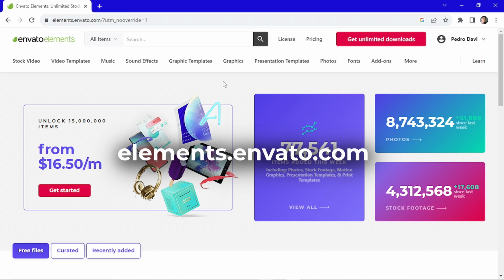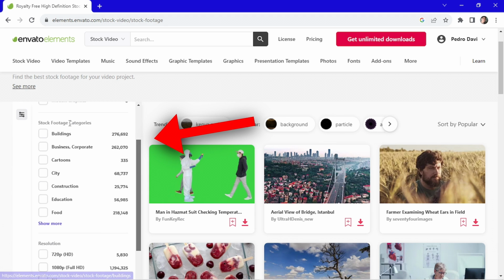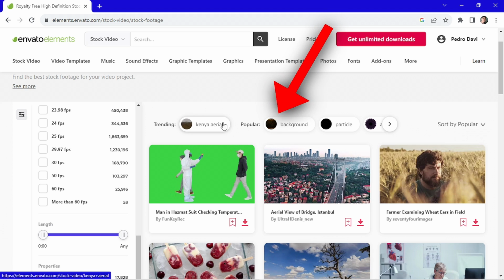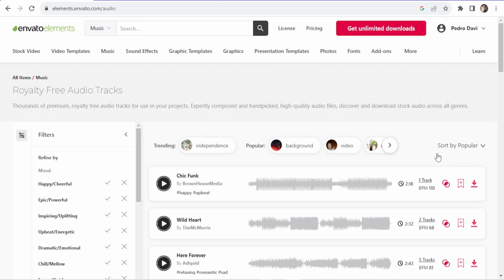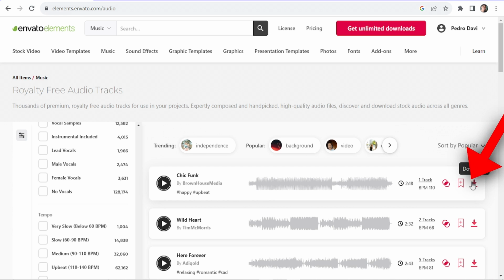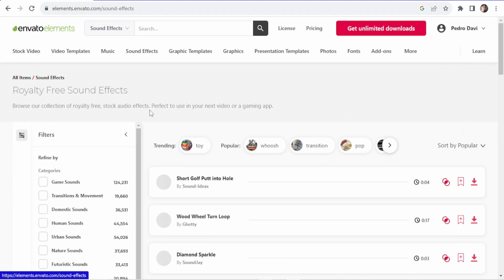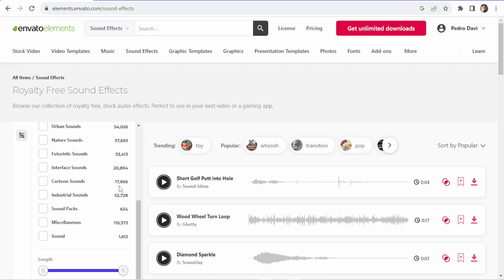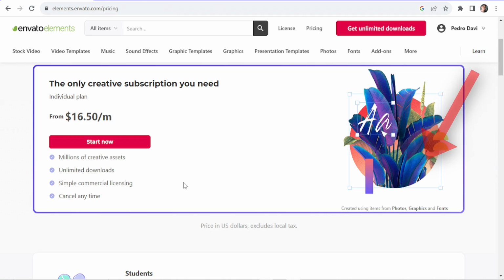How To Start Using Envato Elements For Beginners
How To Start Using Envato Elements For Beginners - Uncover a treasure trove of digital assets to fuel your design and video projects. From stunning visuals to powerful templates, embark on your creative journey today with Envato Elements."